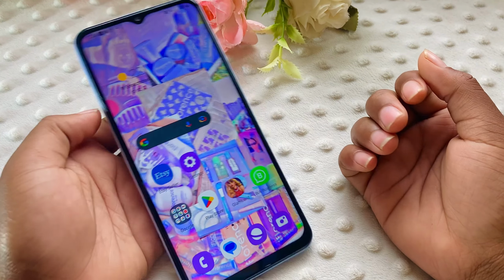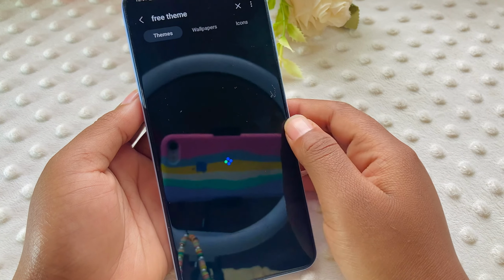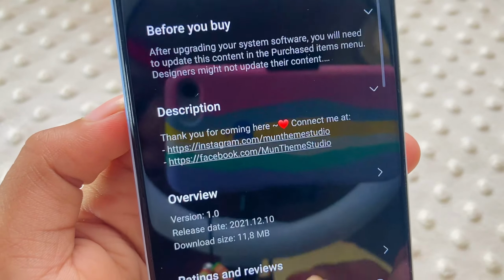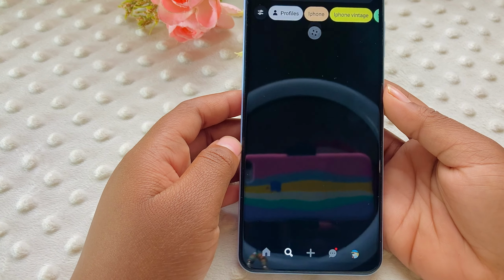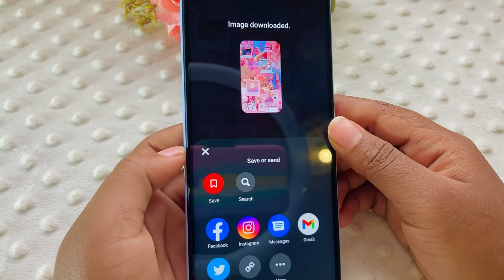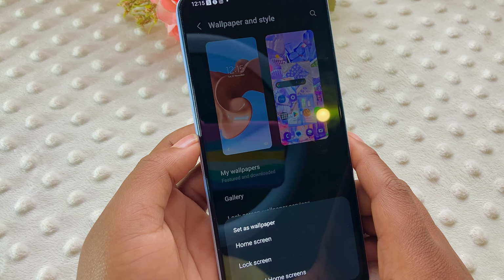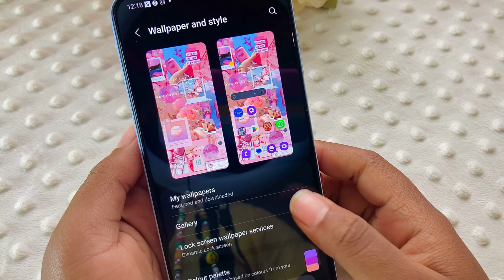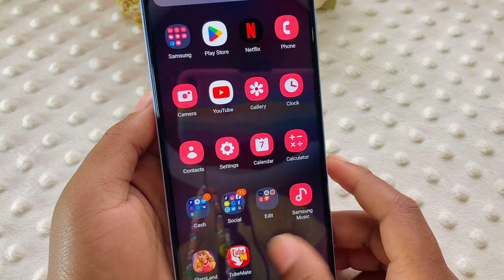Unleash the hidden beauty of your Android with this simple theme tutorial